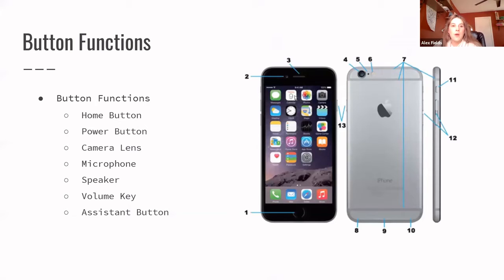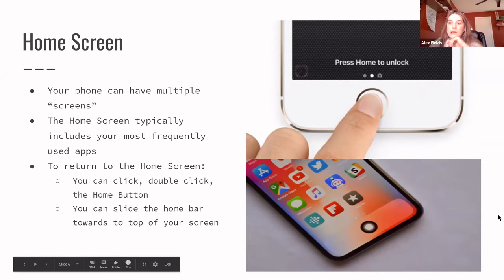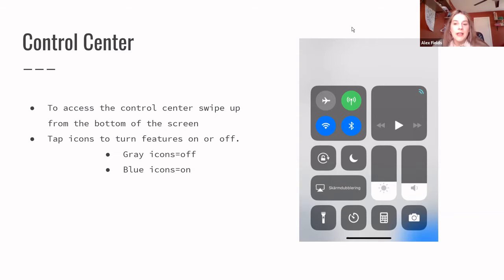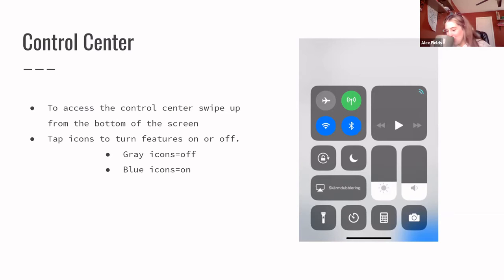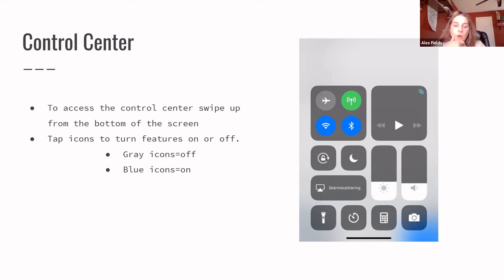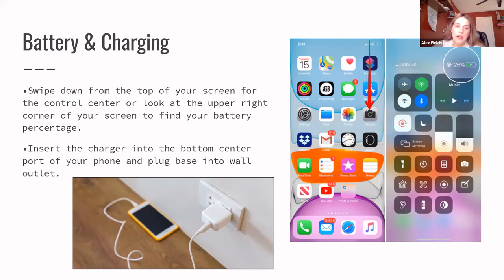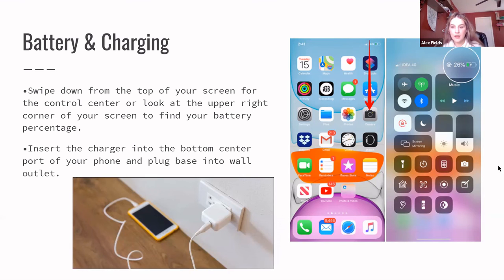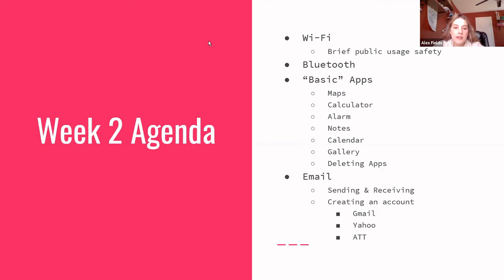Basics - APPLE Mobile Devices #1/6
Check out presentation #1/6 on the Basics of how to use your Apple Mobile Device (iPhone/iPad).